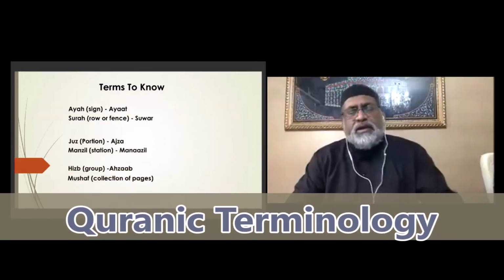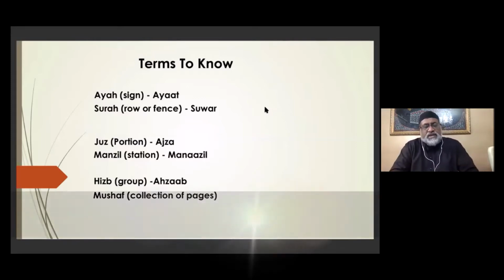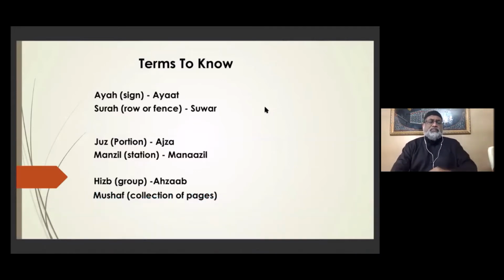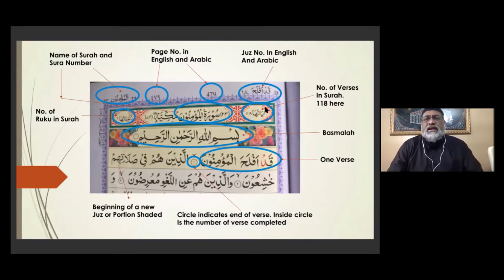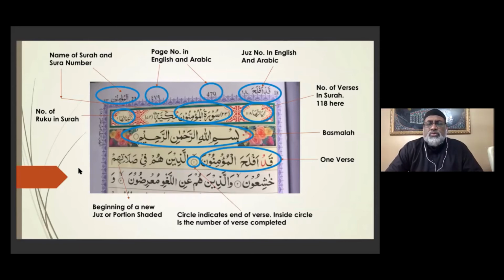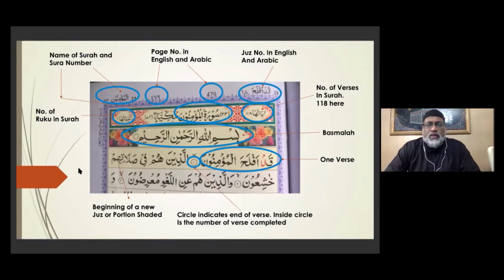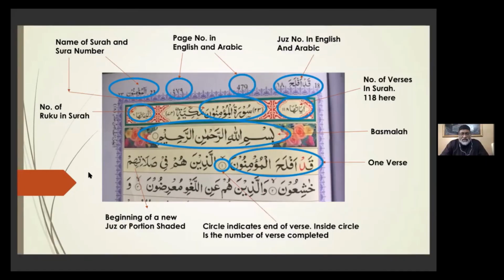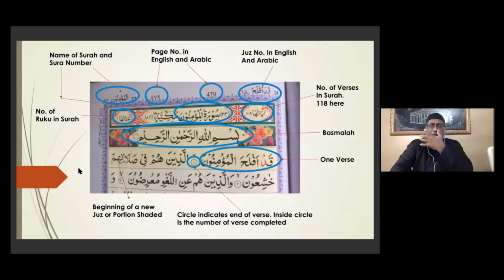Quranic Terminology by Imam Naseeb Khan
Imam Naseeb explains some terms and headings used in the Quran that makes it easier to know details of what you're reading and location in this holy book.